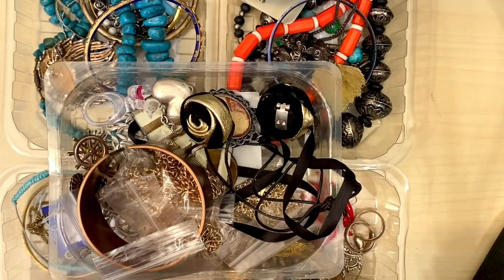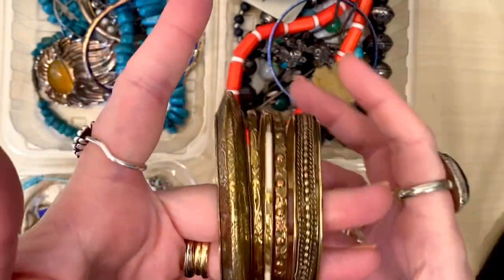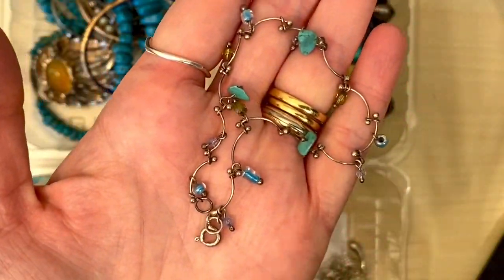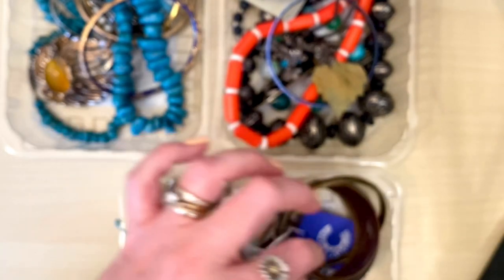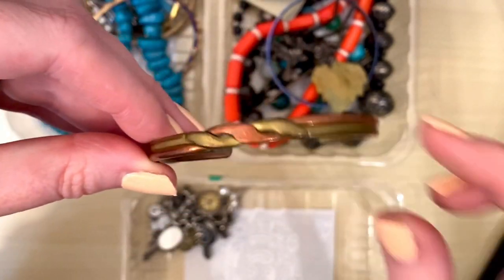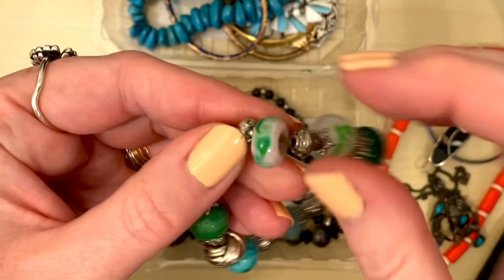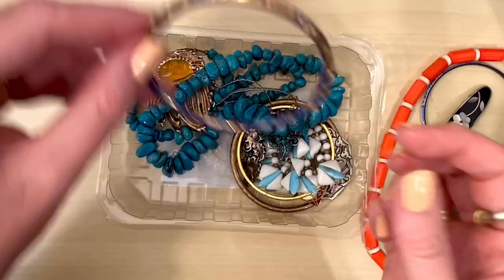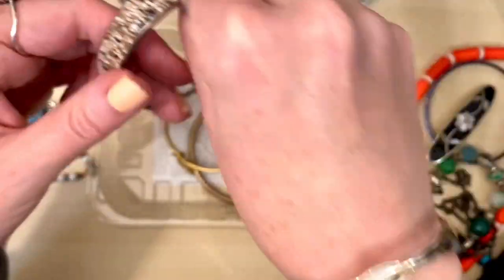Car Boot Sale Jewellery FAIL 🙈 Check out my Latest Thrifted Vintage Jewelry Haul!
Check out my recently thrifted vintage jewellery finds from the car boot sale and charity shops! Let’s see what I can resell or upcycle for sale in my retail, Etsy, eBay and Poshmark UK shops…

Cape Cod metal cleaning cloth I use

Donate your unwanted jewellery for upcycling - post a large letter or small packet (no bigger than a letterbox, correct postage must be attached) to: SustainaBeads, Workshop 114068, PO Box 6945, London, W1A 6US.